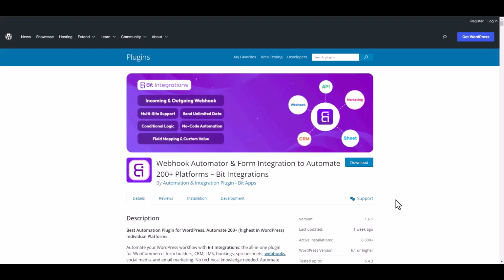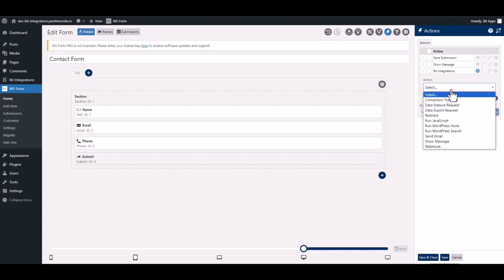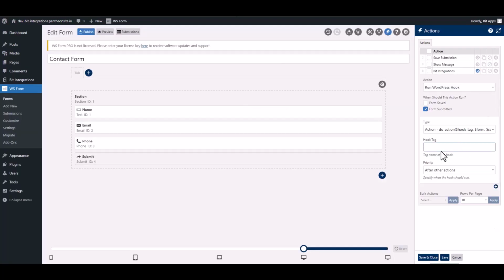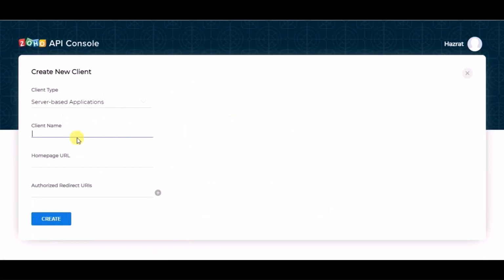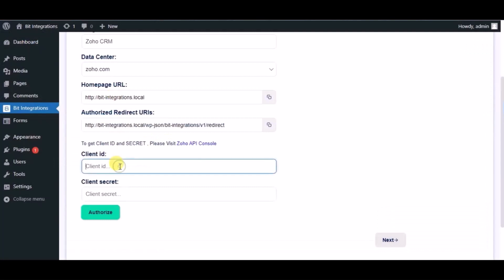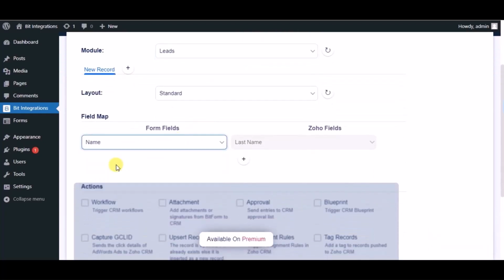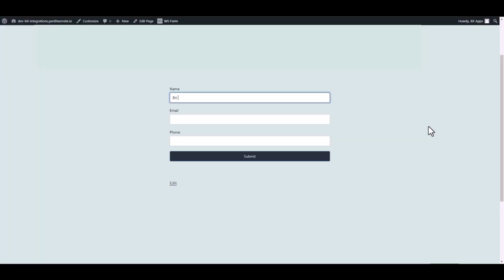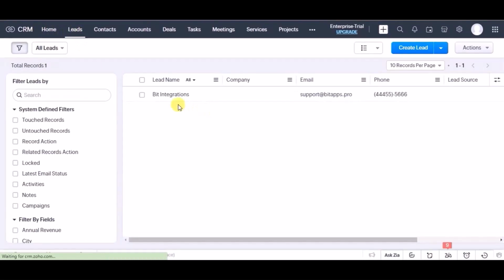Integrating WS Form with Zoho CRM | Step-by-Step Tutorial | Bit Integrations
🔗 Integrate WS Form with Zoho CRM | Bit Integrations Tutorial

📌 Discover the art of seamless integration! In this tutorial, we guide you through the process of integrating WS Form with Zoho CRM using the powerful Bit Integrations WordPress plugin.

Unlock the potential of efficient lead management and customer relationship building by seamlessly connecting WS Form with Zoho CRM. Learn how to automate workflows, capture leads, and enhance your CRM strategies with real-time data synchronization.

Key Highlights of the Tutorial:
✅ Step-by-step integration guide for WS Form with Zoho CRM using Bit Integrations.

Ready to optimize your CRM efforts? Join us in this tutorial to witness the capabilities of Bit Integrations and how it can transform your lead management and customer relationships with WS Form and Zoho CRM integration.

Elevate your lead management and customer relationships with WS Form and Zoho CRM integration! 👍